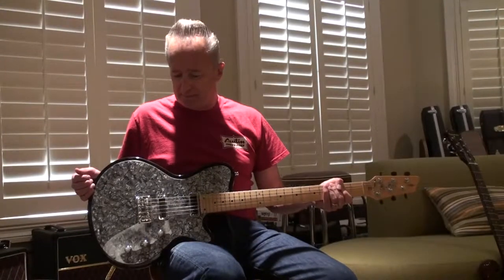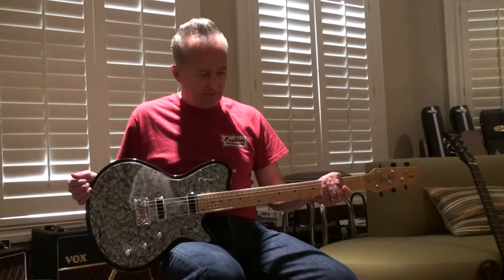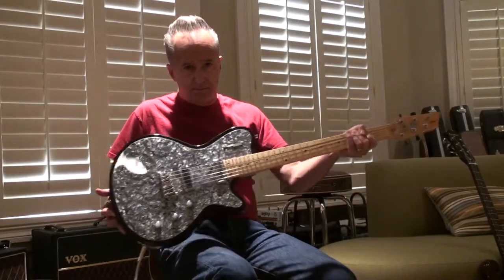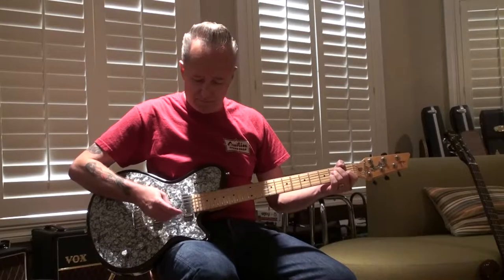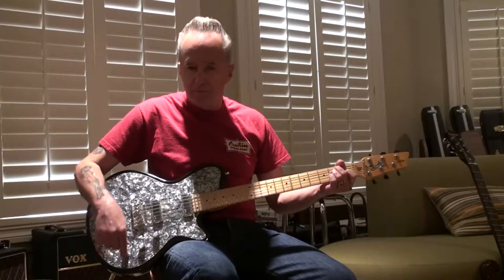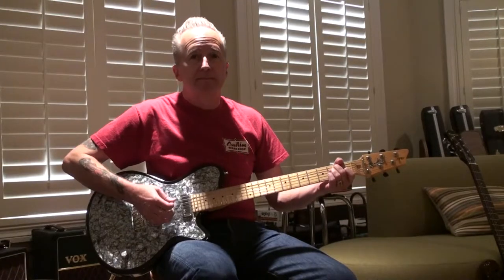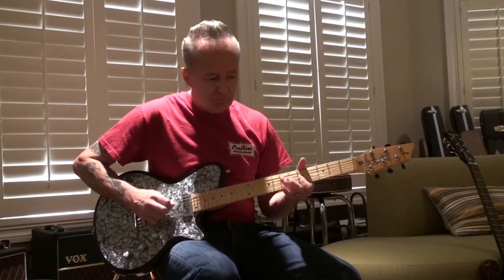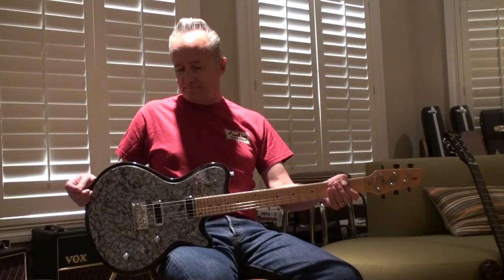Godin Radiator Guitar in Black with Grey MOP from 2005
Demo of an Godin Radiator Guitar in Black with Grey MOP from 2005 that is for sale on Reverb.com